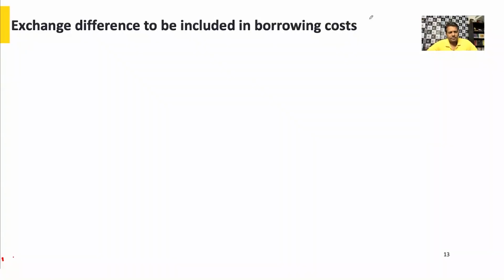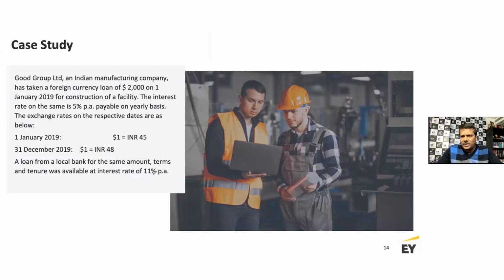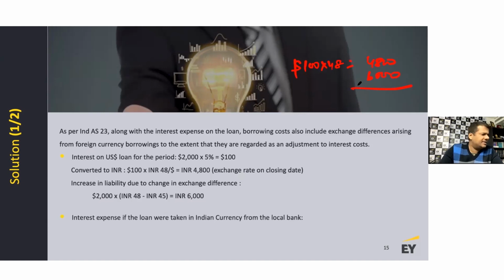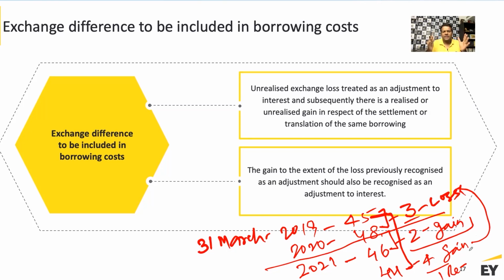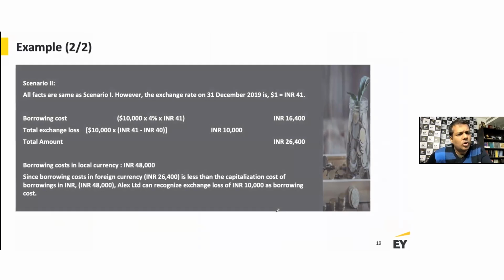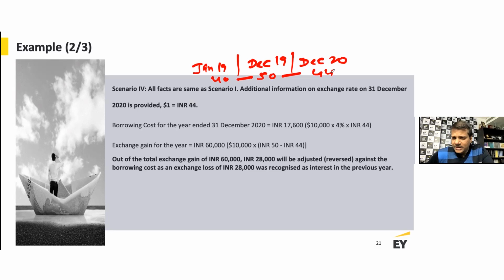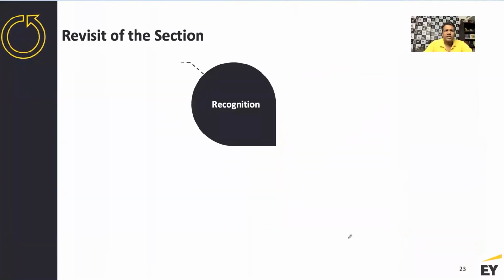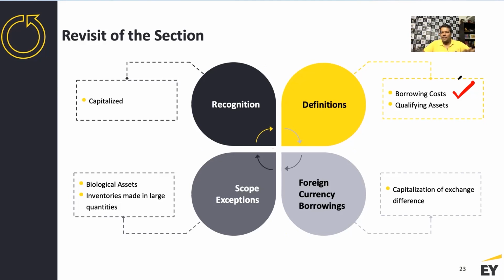CA-FINAL | FINANCIAL REPORTING | Ind AS 23 Session 2 By Sandip Khetan Senior Partner EY